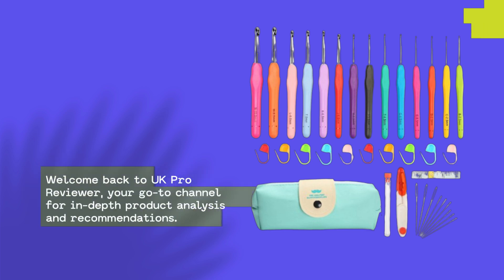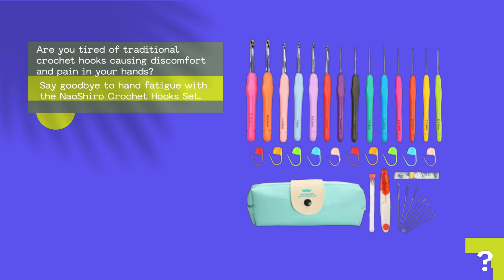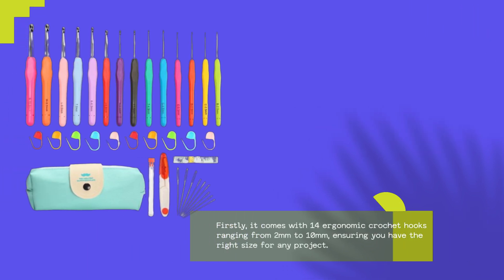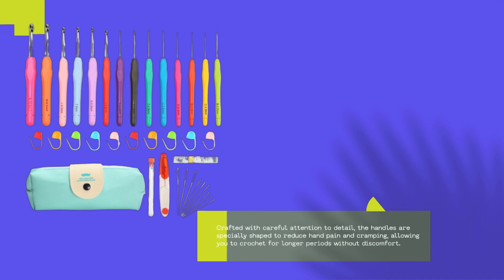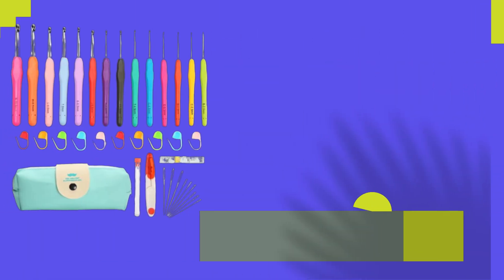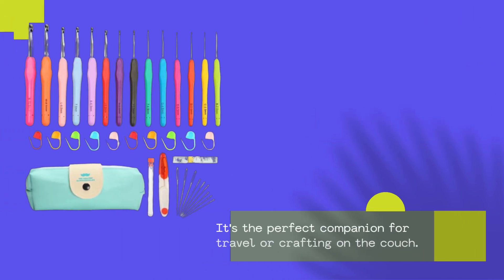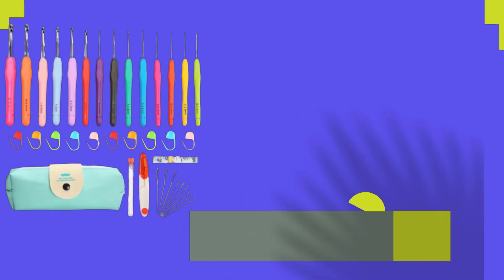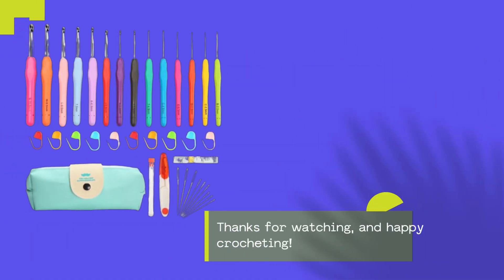🧶 Best Crochet Needles for Arthritis | NaoShiro Crochet Hooks Set 🧶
Amazon Product Name : NaoShiro Crochet Hooks Set

Explore the top crochet needles designed to alleviate arthritis discomfort. Discover features, benefits, and user experiences to enhance your crafting journey. Say goodbye to hand strain and hello to seamless stitching. Crochet comfortably with the best needles for arthritis.